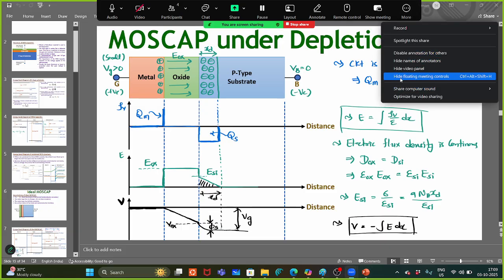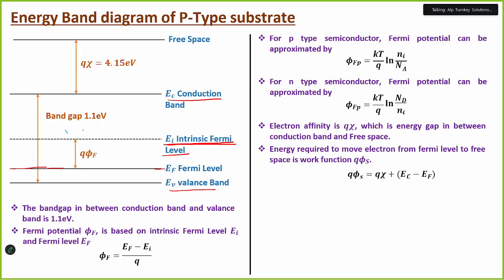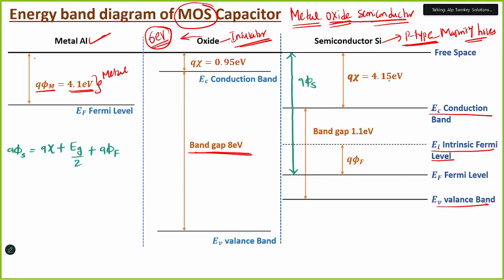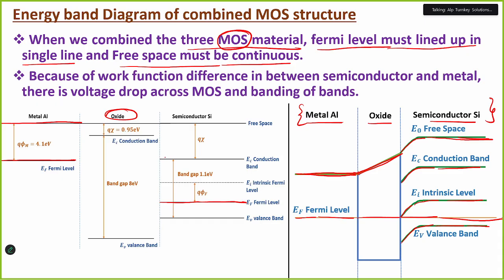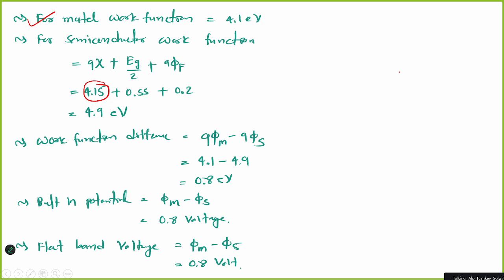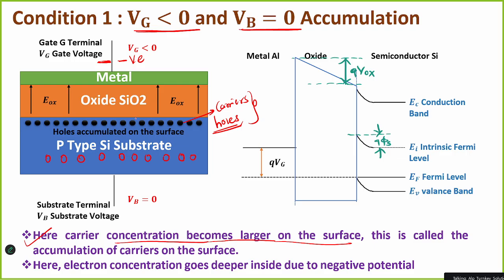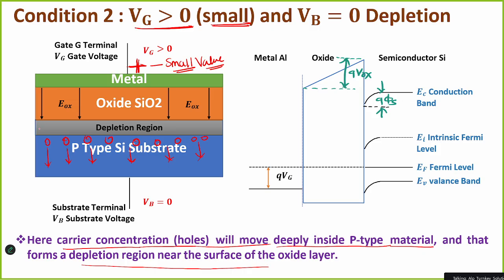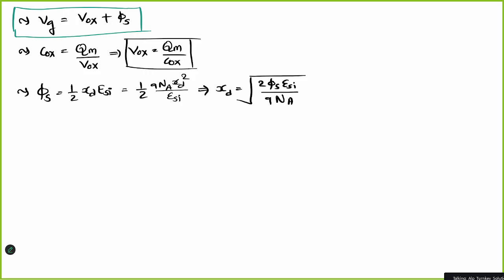Why MOS Capacitor is CRUCIAL for VLSI Design Success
MOS Capacitor, Energy Band Diagram and Regions of Operation | VLSI Design

In this video, we discuss the MOS Capacitor (Metal-Oxide-Semiconductor Capacitor), its working principle, and the different regions of operation such as accumulation, depletion, and inversion. We also explain the energy band diagrams for each operating region to help you understand the physics behind MOS devices.

🔹 Topics Covered:

Introduction to MOS Capacitor

Energy Band Diagram in MOS structure

Accumulation, Depletion, and Inversion regions

Threshold voltage and MOS behavior

Applications in MOSFETs and VLSI Design

This tutorial is helpful for VLSI students, semiconductor device learners, and electronics enthusiasts preparing for digital VLSI design and device physics concepts.